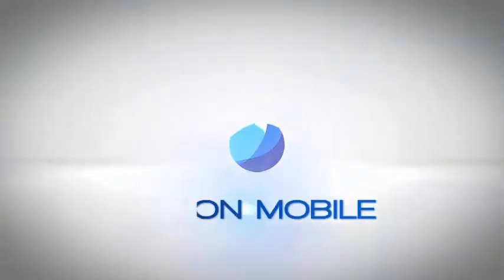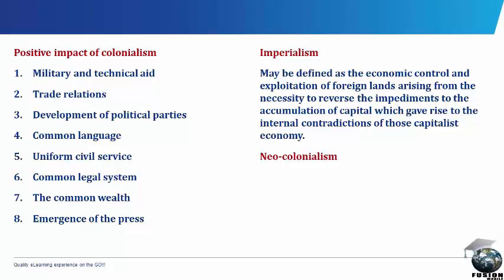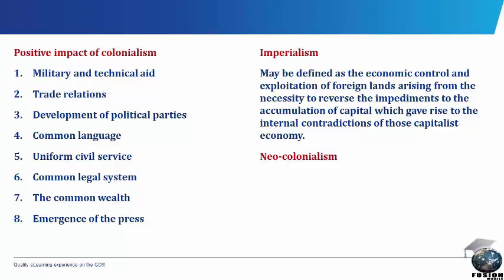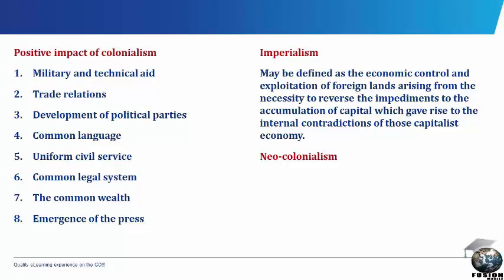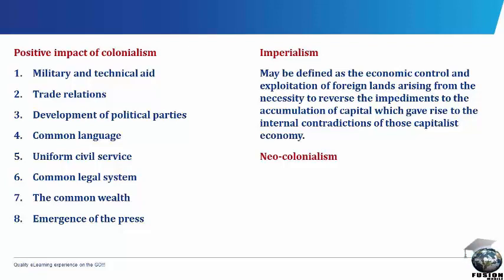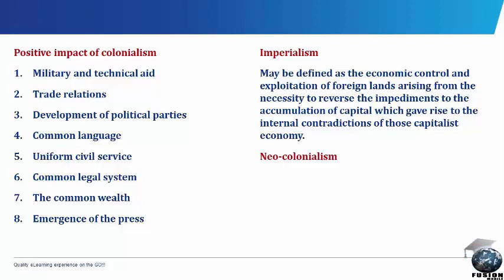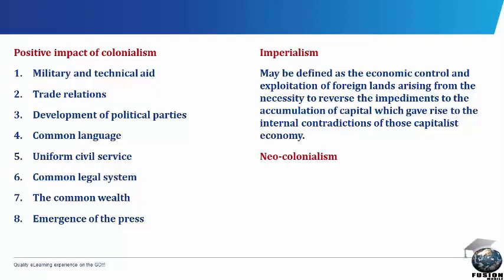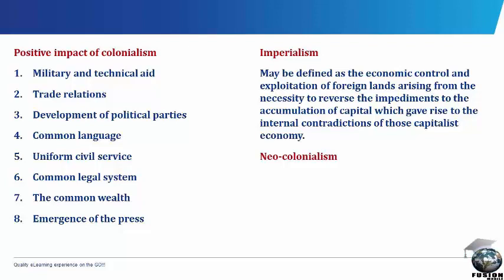Colonial administration II [SS 3, JAMB Tutorial, WAEC, NECO, Post-UTME, NABTEB]